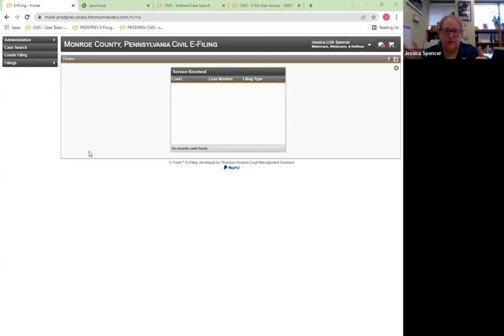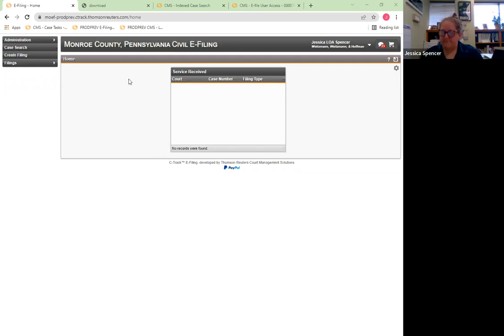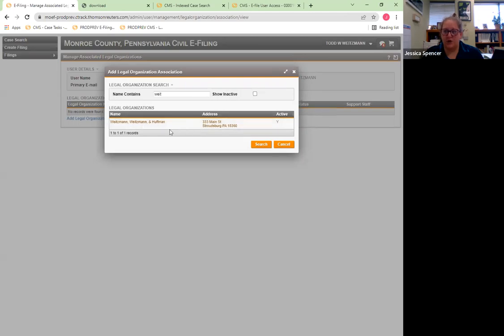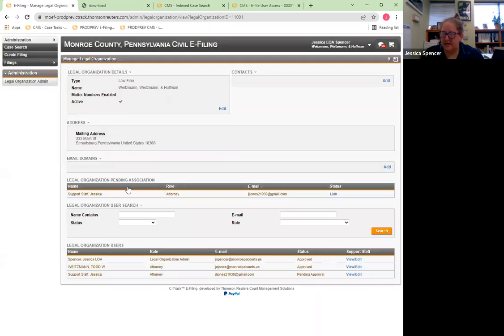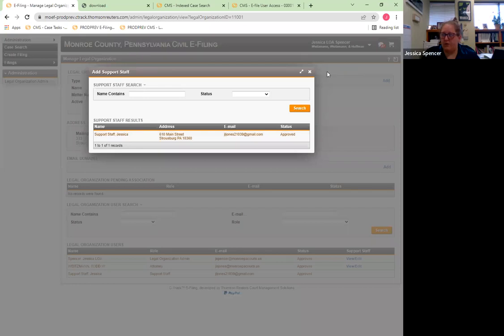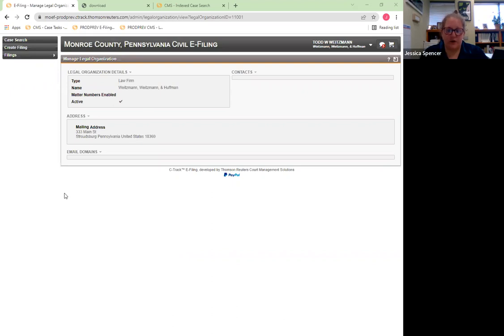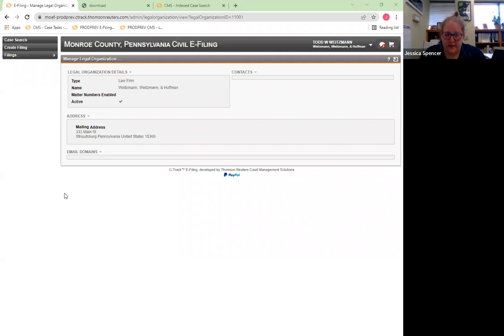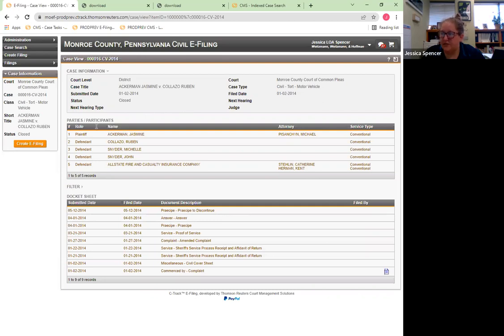CTrack e-Filing Training Support Staff March 17 2022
Tutorial presented by Jessica Spencer, Esquire, Deputy Court Administrator for Support Staff regarding the civil e-Filing process - March 15, 2022.